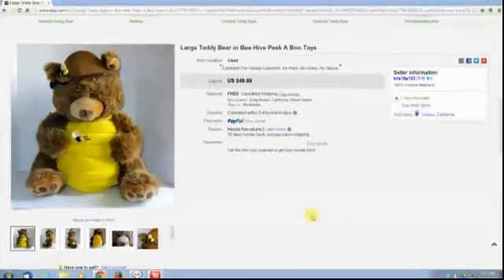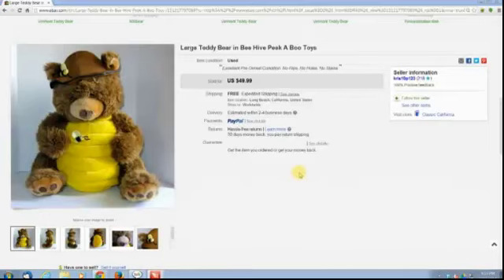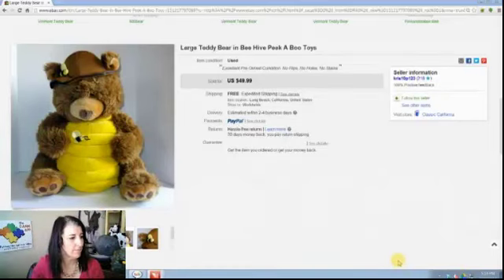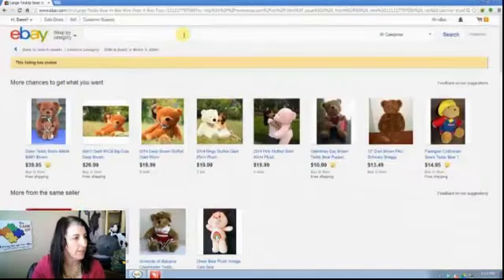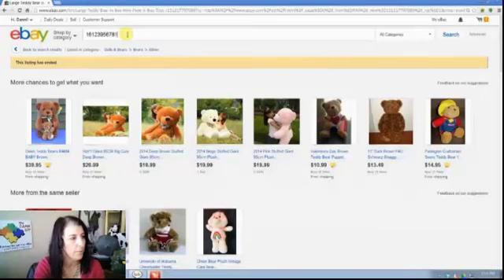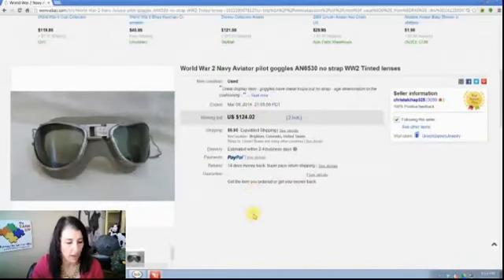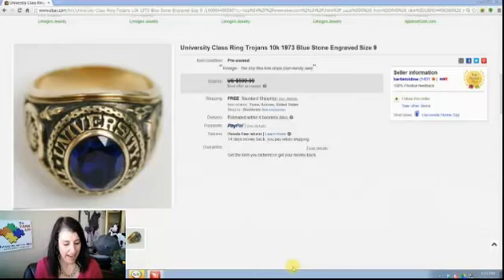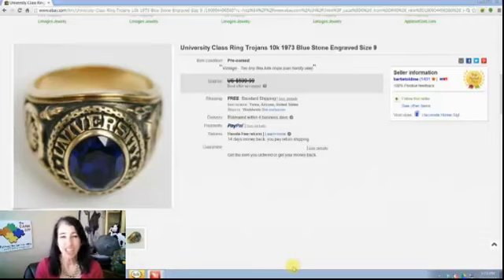The Danni App TV Scores Of The Week March 10 2014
Ask the Danni App Show see what sells on eBay from members of the Danni App Facebook group.

There are many treasures waiting for you to source at thrift stores, yard sales, auctions and antique stores.